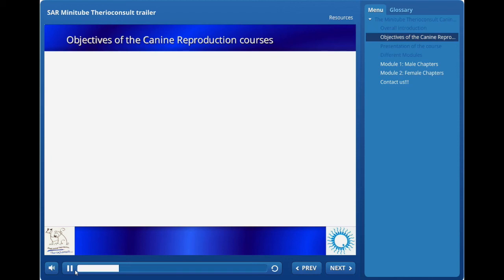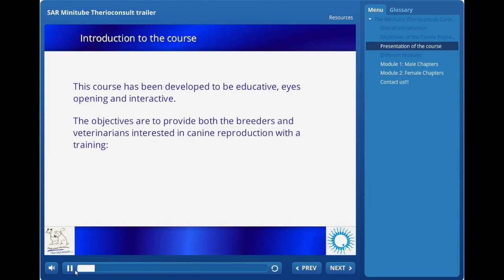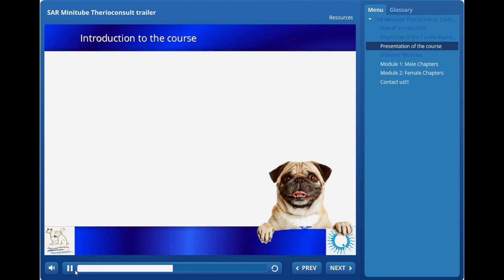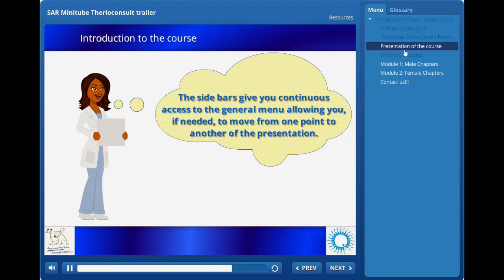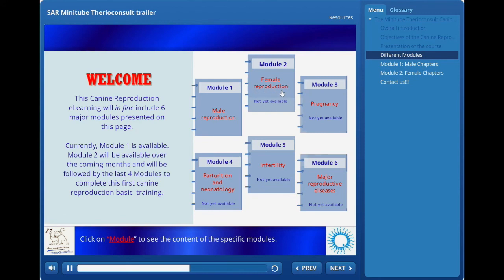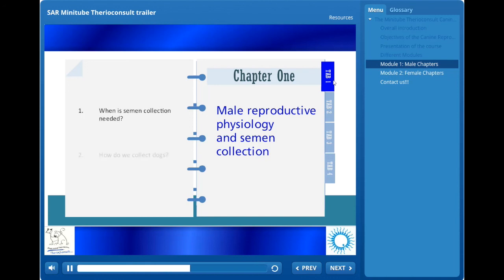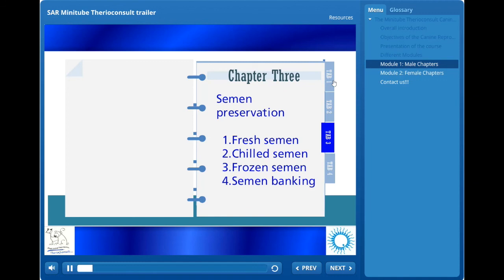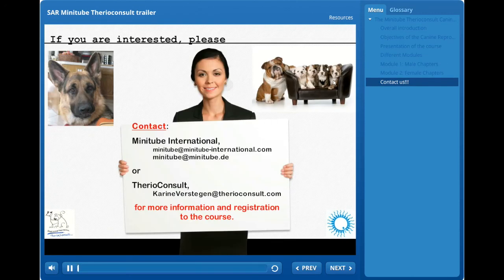Minitube Online Canine Seminar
Male Canine Reproductive Physiology and Semen Handling
is now offered with an easy and affordable expert interactive course available on PCs, smartphones or tablets.

At any time that suits your schedule, you can "attend" different sessions of the course designed to provide you with unique insight and state-of-the-art tools and know-how to help you start-up or improve the management and effectiveness of your dog reproduction business.